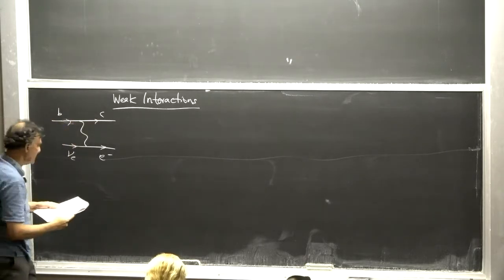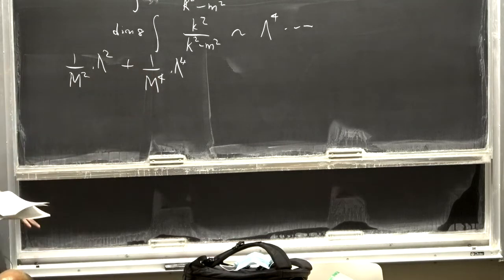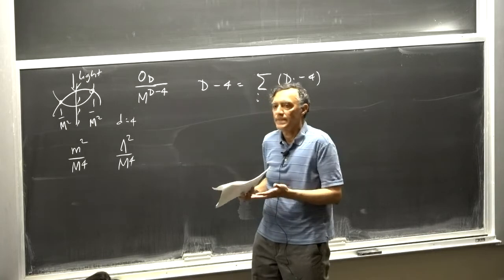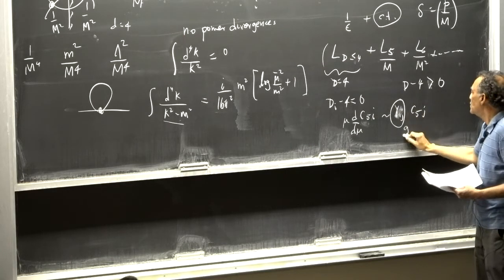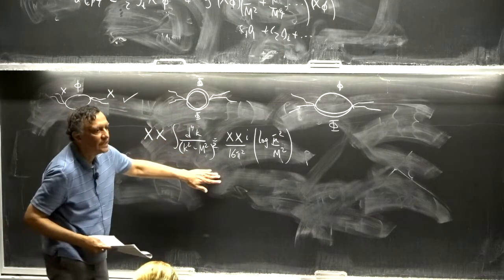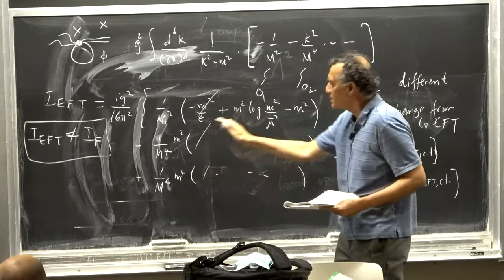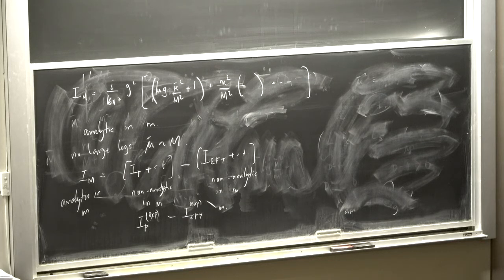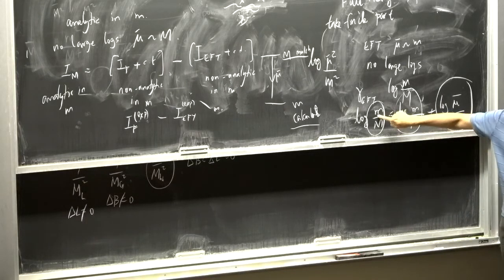Aneesh Manohar Lecture 3 on Effective Field Theory